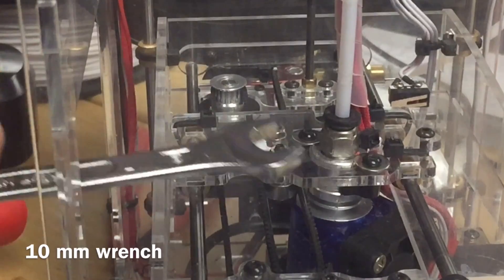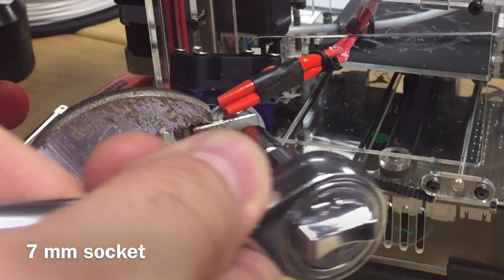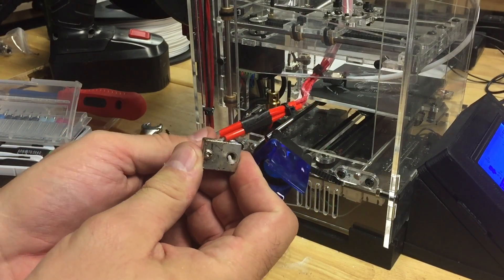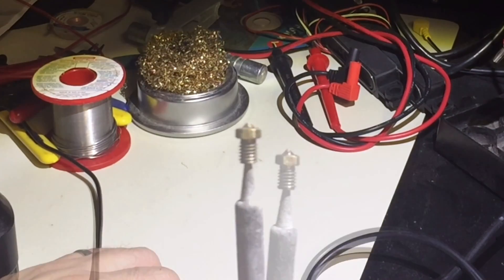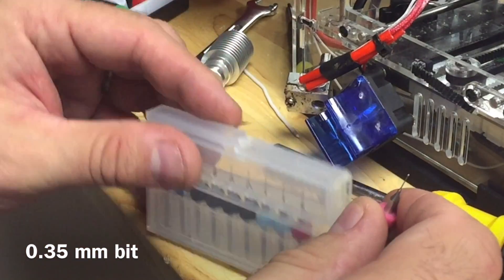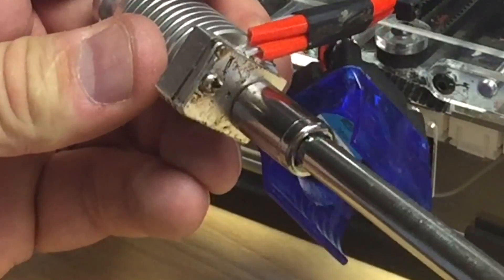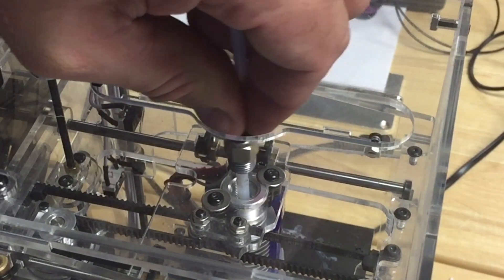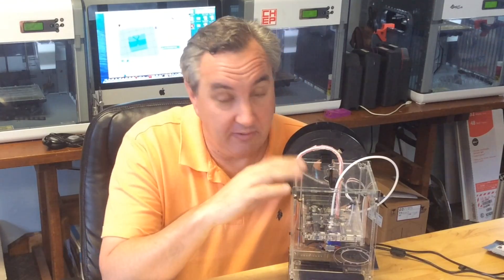Filament Friday #38 - Unclogging the E3Dv6 Style Hotend on the Fabrikator Mini 3D Printer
Chuck shows you how he unclogs the E3Dv6 style hotend on his Fabrikator Mini 3D Printer. The steps will work on any similar hotend.

Chuck's 3D Print Book: